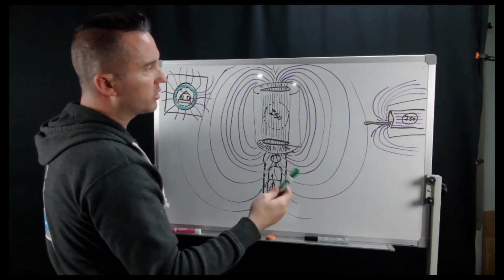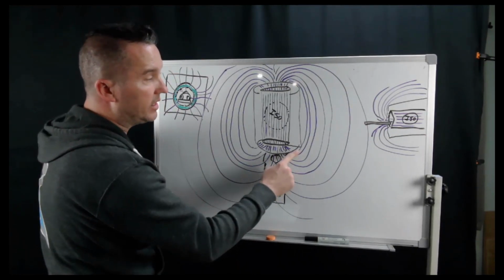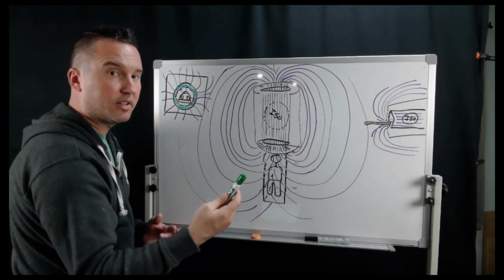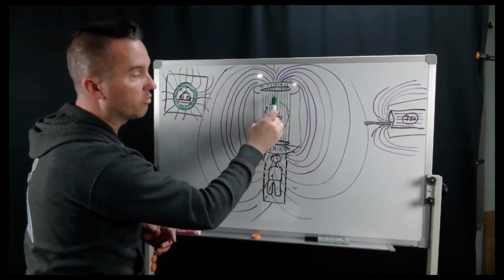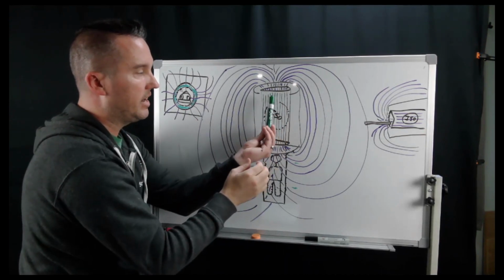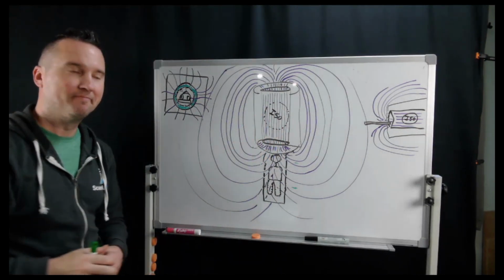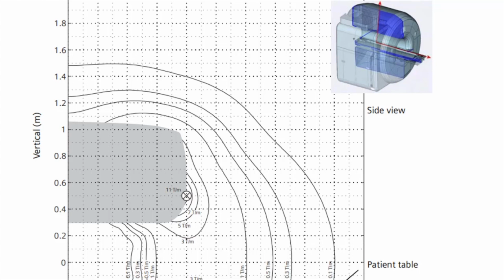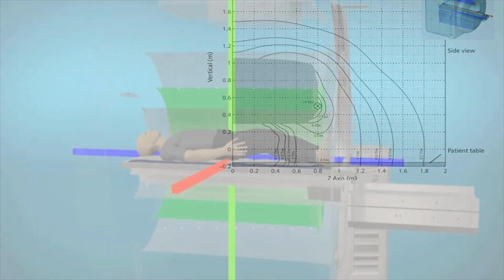Surgically Implanted Devices & Static Magnetic Field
In this video, we discuss the forces associated with the static magnetic field that would be acting on a surgically implanted device. We also briefly discuss the concept of spatial gradients and how to interpret the provided maps in order adhere to the conditions of an implant.